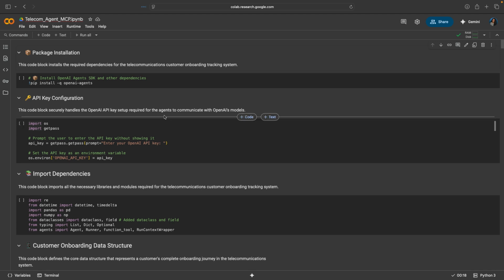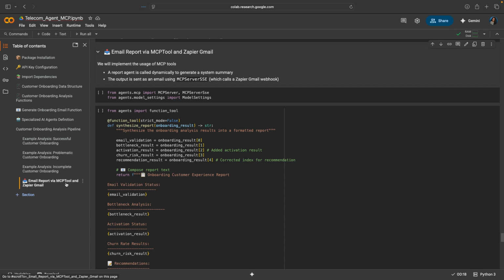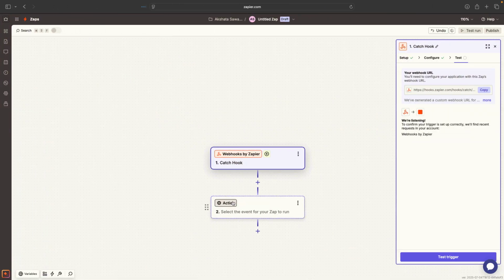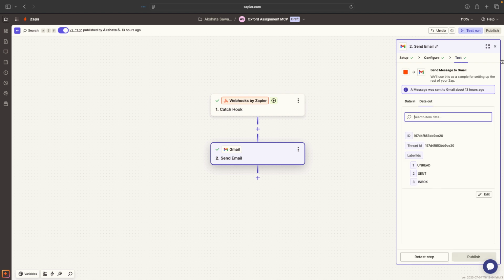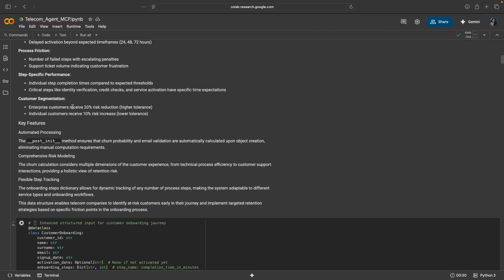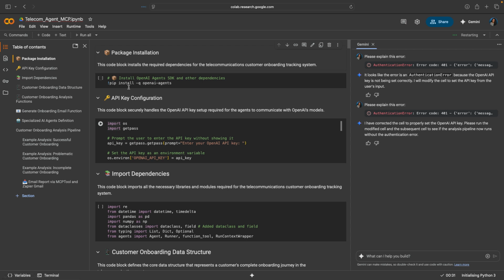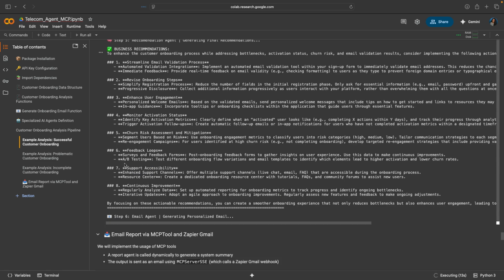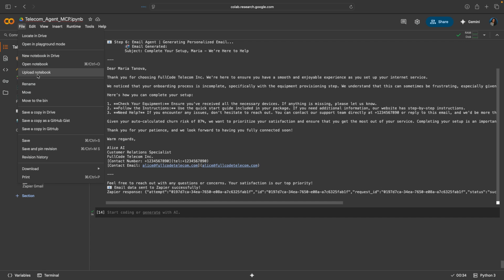Connect your first MCP Server with Agent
In this video, you will learn how to create your first MCP server with Zapier and integrate it with Agent. We'll be using Google Colab and making the most of Gemini to build this project and debug errors.